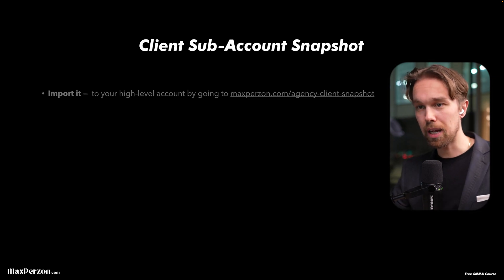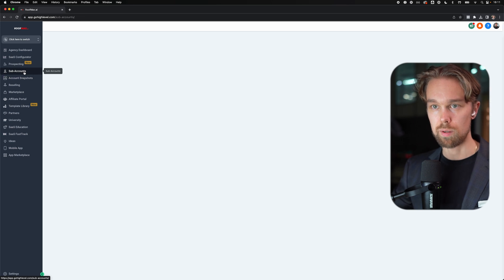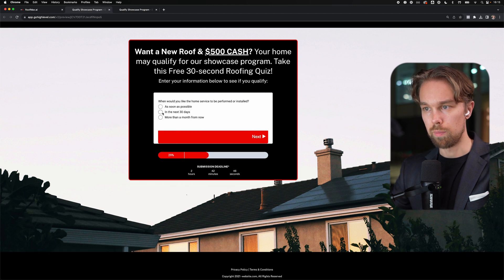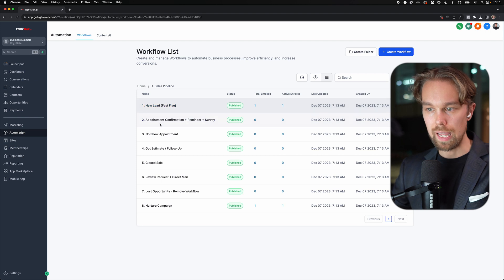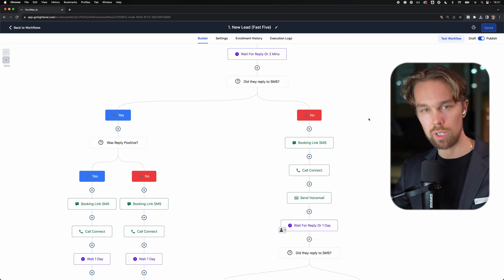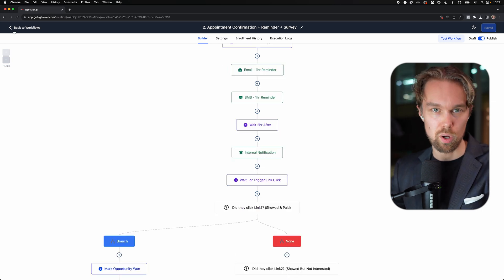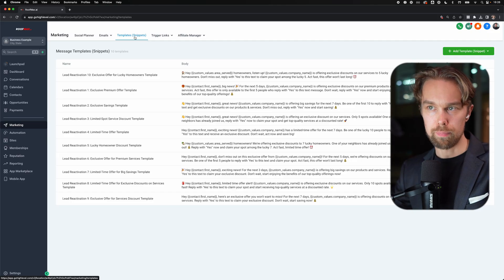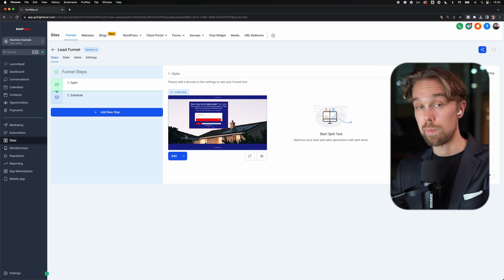I Started SMMA With $0 Using AI - Ep. 8: HighLevel SMMA Client Sub-Account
🍿Next Episode🍿
Guess what... I'm starting a new agency from $0 all over again utilizing the power of AI and GoHighLevel!

This is the 8th episode of the series and in this episode, I will show you how to set up your gohighlevel client sub-account and give you the snapshot you will need for it for FREE!

My goal is to get to $100k/month by the end of the series. It may take some time, but I will take you guys along EVERY SINGLE step and show you everything.